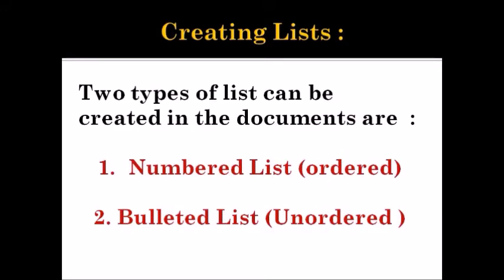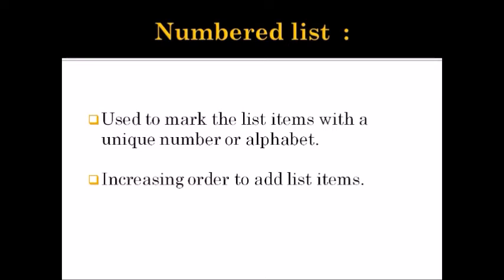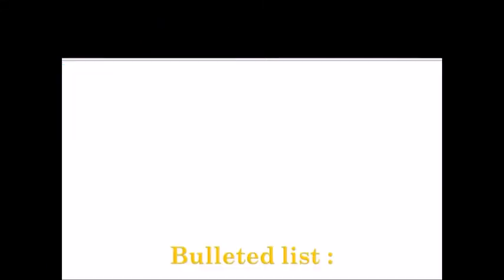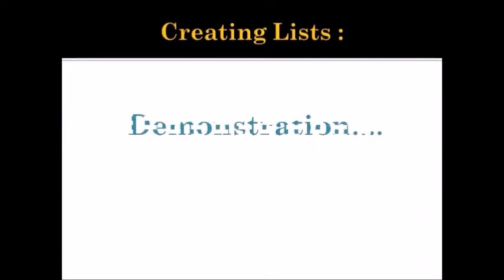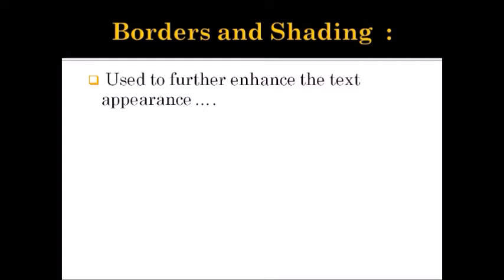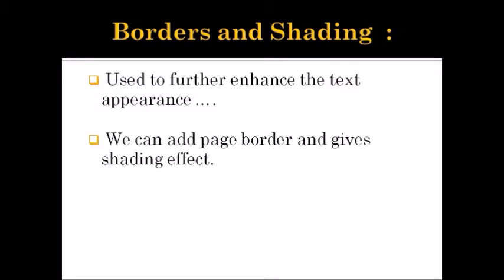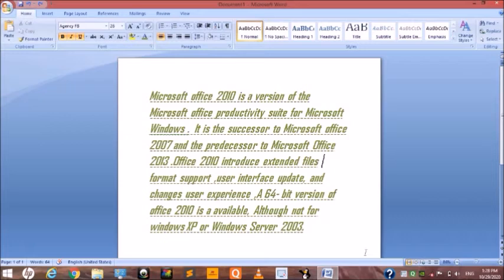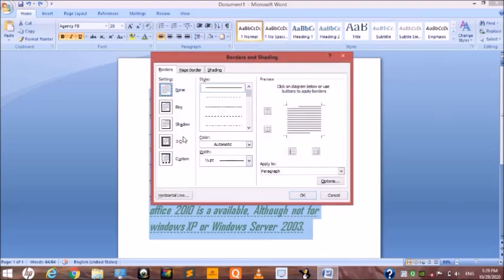Computer Science - Class 5 - Microsoft Word 2010 Formatting. (Part 2)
Creating Lists - Numbered, Bulleted and Border , Shading...